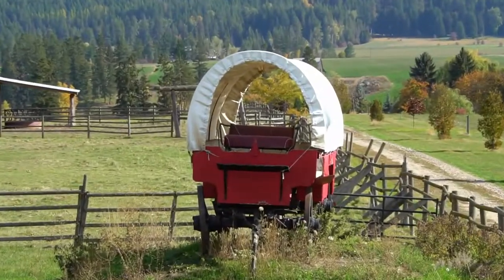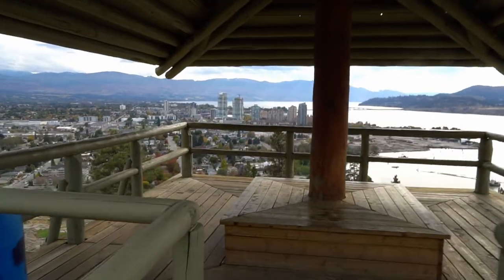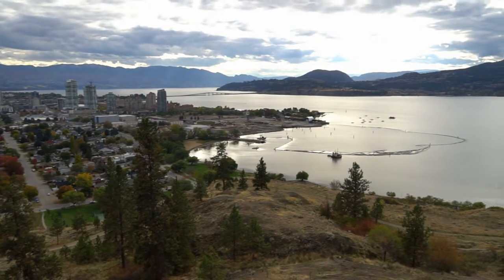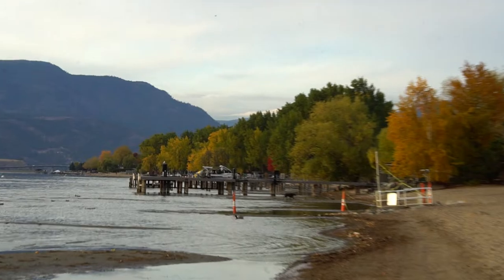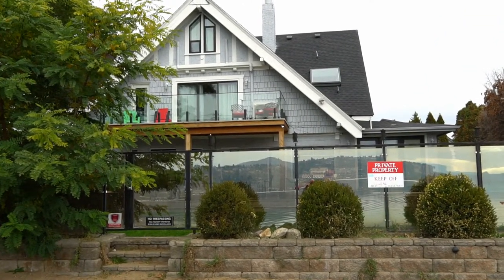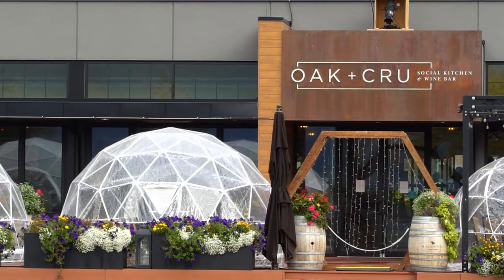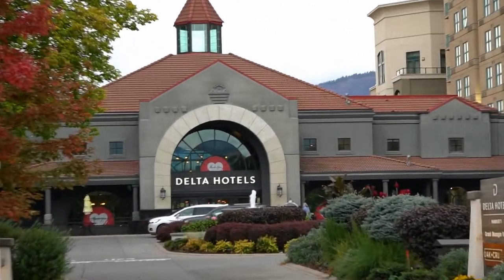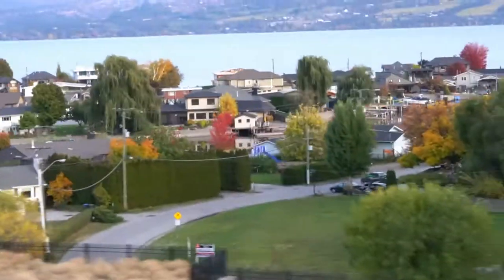Across Canada Road Trip - Van Life (Kelowna, B.C.) - This Is How I See It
Next up on my across Canada road trip, is the city of Kelowna, B.C.
Countless panoramic views, bustling downtown, and money money money!
Kelowna is a popular destination for many tourists when it comes to visiting the province of British Columbia.
Hence, the resorts, the large marina's and the increasing population.
This video shows the highlights during my visit to this growing city.